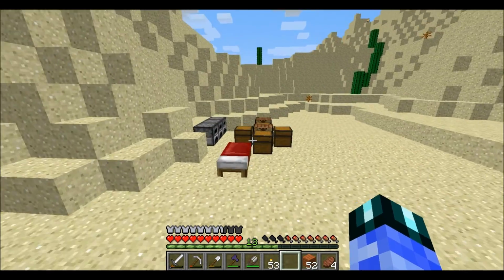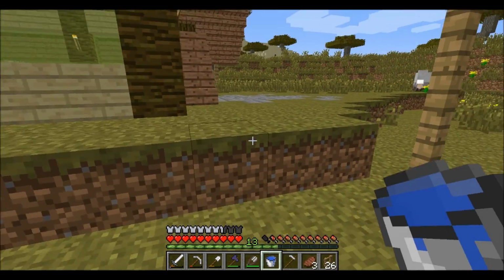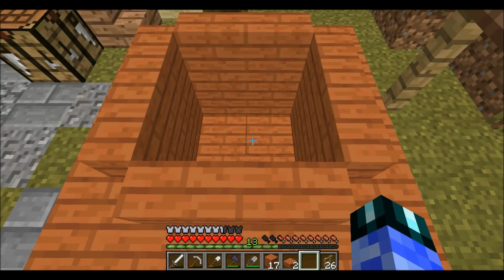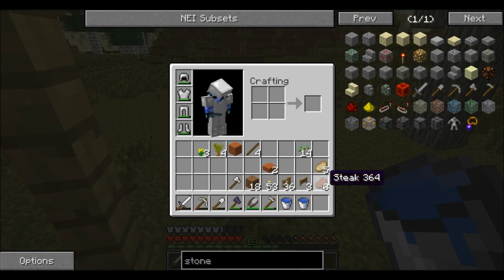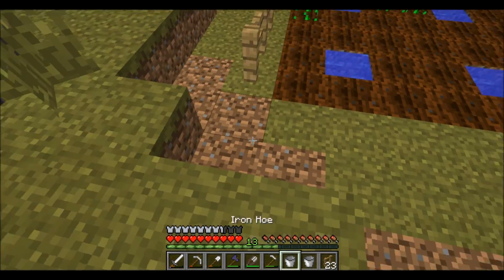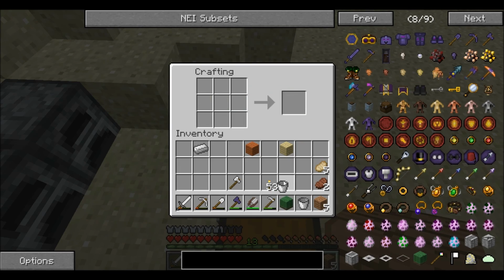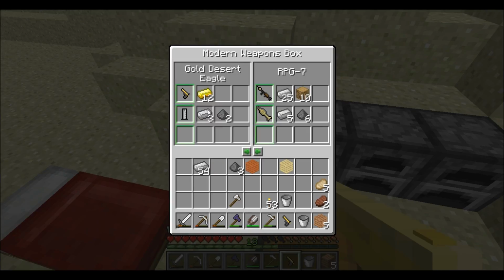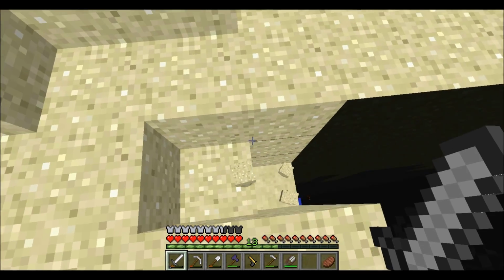Mini Mod Pack Surivival Episode 5 Mine, Farm and WTF!!!!!!!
This mod pack includes:

-ArchimedesShips
-Flans Mod
-NotEnoughtems
-Thaumcraft
-OptiFine
-Ruins

CREATOR of the pack is GrizeldiSLO !

Live a lika